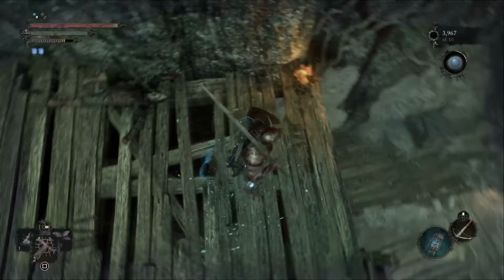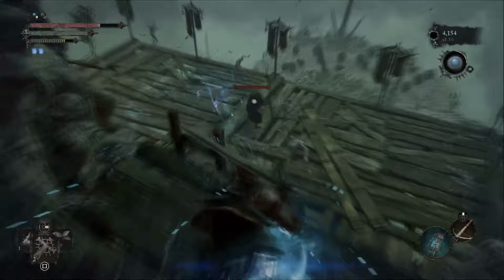Blacksmith Gerlinde location | Lords of the Fallen | How to EASILY unlock upgrading gear.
The location of Blacksmith Gerlinde in Lords of the Fallen.  This NPC is needed to unlock the ability to upgrade gear in Lords of the Fallen.  This guide shows you where and tells you how to unlock the feature in the game.  This NPC will take vigor and deralium in exchange will upgrade your weapons with better stats as well as socketing gear. Hope you enjoy this LotF guide!

Bio:  Hi I’m Andy and this is my channel Getawesome Gaming.  I am a 42 year-old husband/father of  2 wonderful boys.  I started streaming as a means to meet people and develop a community I would have otherwise never had the opportunity to.  I mainly stream single player games in the adventure or action RPG genres and upload tip videos.  I hope you enjoy my content and stop in and say hi and see if my stream is a place you would like to hang out and become part of this growing community.  Either way if you’re reading this I would like to thank you for your time.

All content recorded on this software and hardware (all purchases made from links clicked generates revenue for creator)

product recorded on PC with these components
CPU - Intel i9 - 9900k 3.6ghz
GPU - RTX 2080 ti
Capture Card - Elgato HD60 S
Microphone - Elgato Wave3
Webcam - Logitech C922